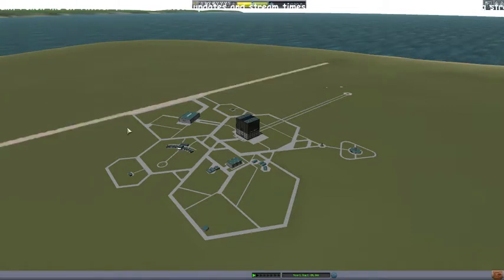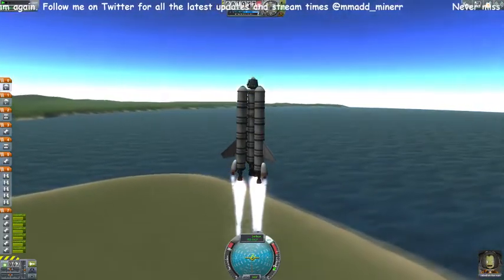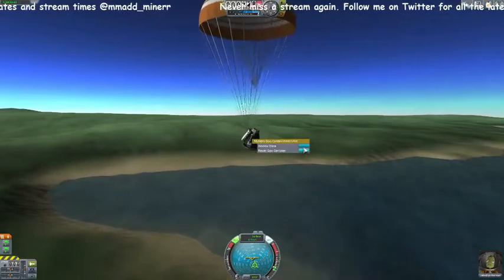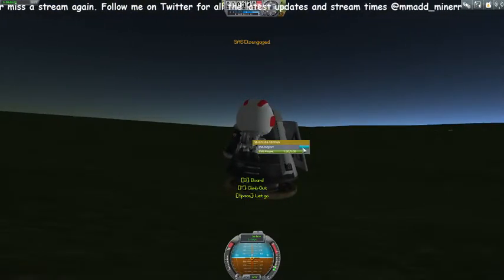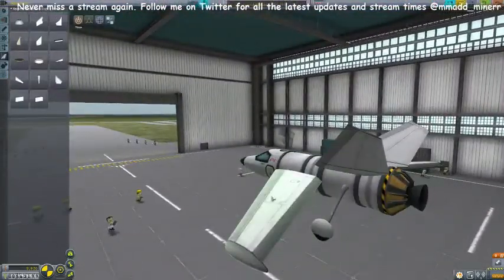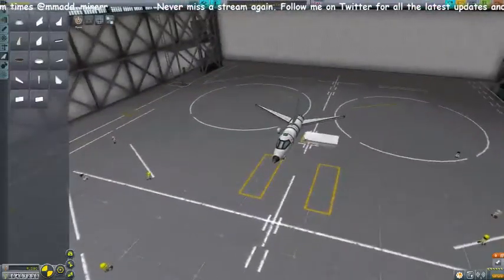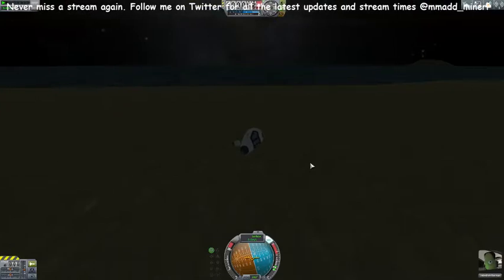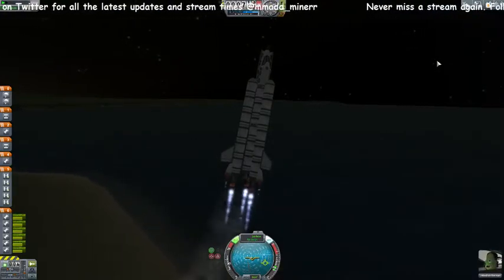Live Stream Kerbal Scape Program